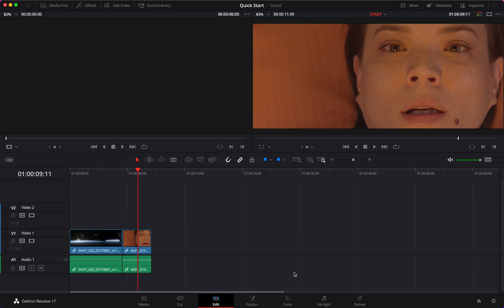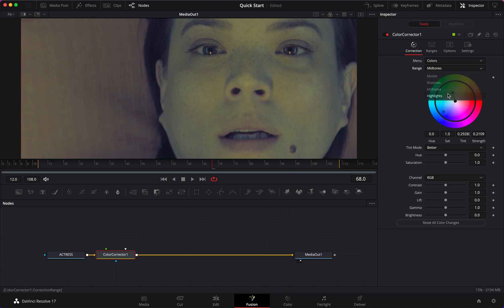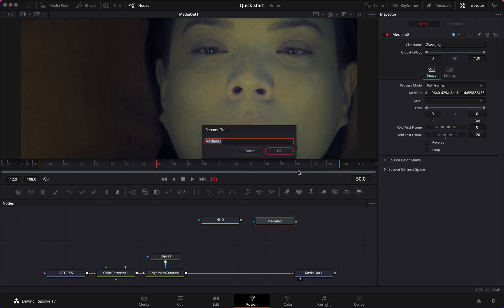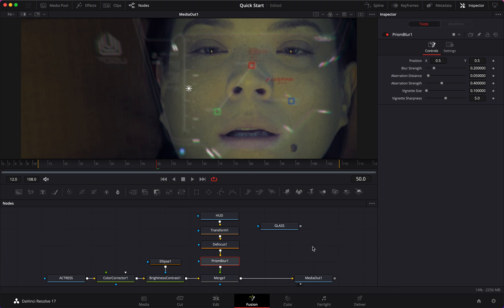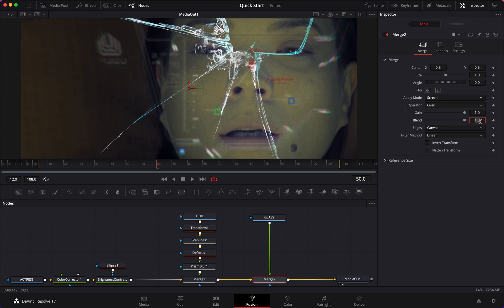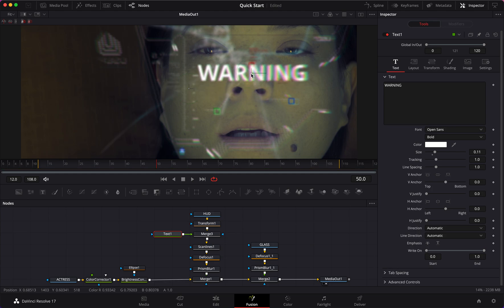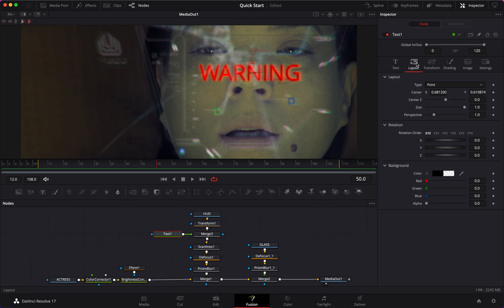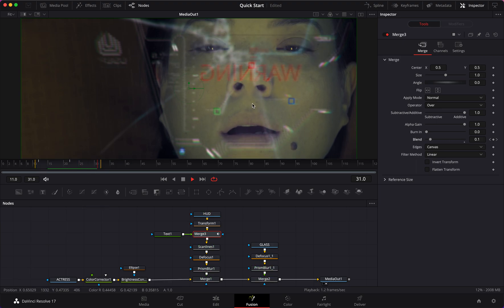DaVinci Resolve 17 FUSION - Basic Compositing VFX (Lesson 1)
DaVinci Resolve 17 FUSION - Basic Compositing (Lesson 1)
Introduction to basic compositing in Fusion 17. In this video you will learn the basics of compositing.